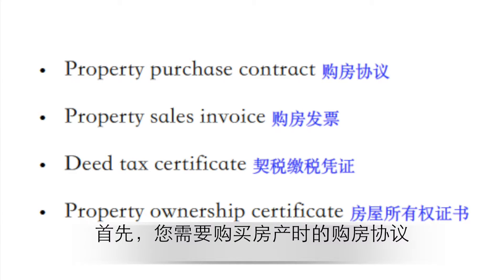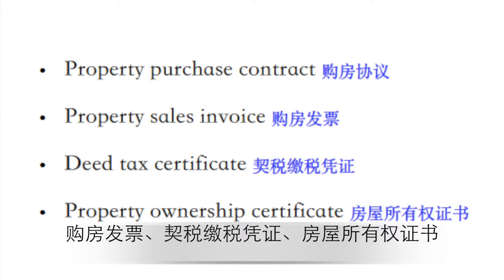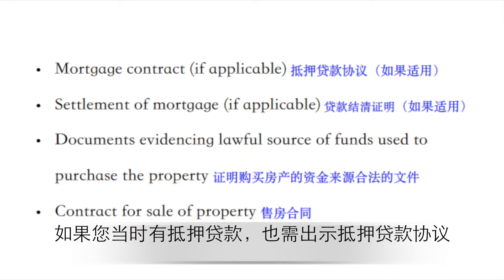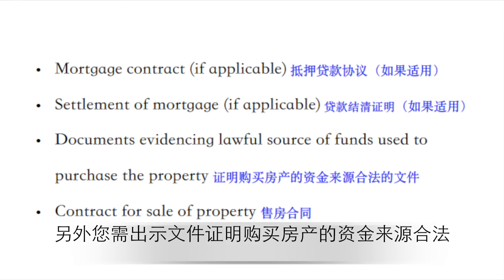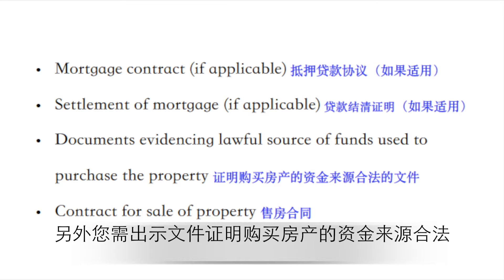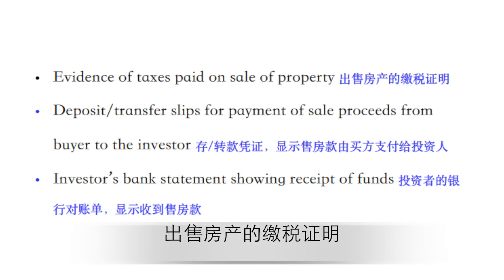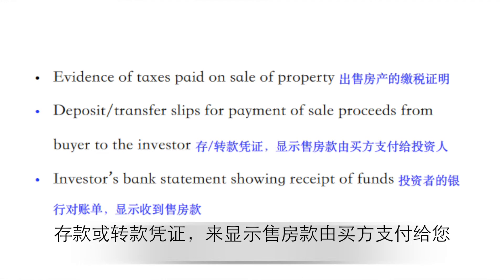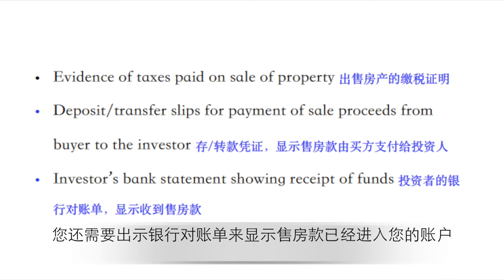EB-5 Source of Funds - Sale of Real Property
Law Offices of Vaughan de Kirby